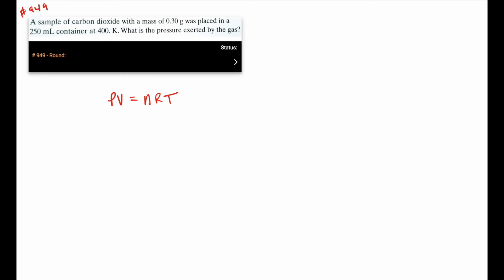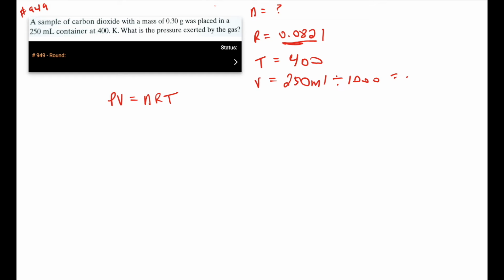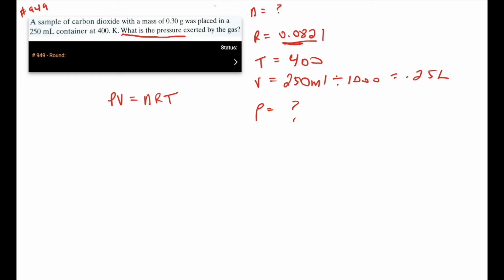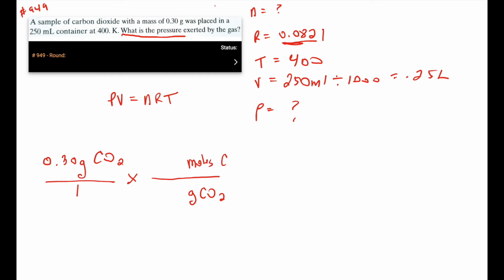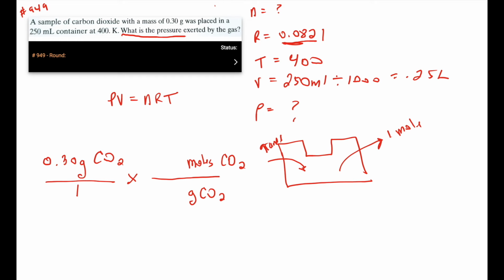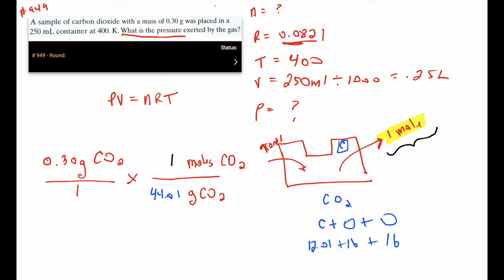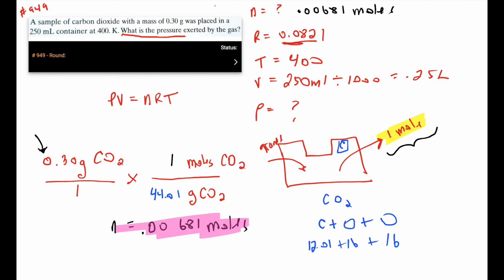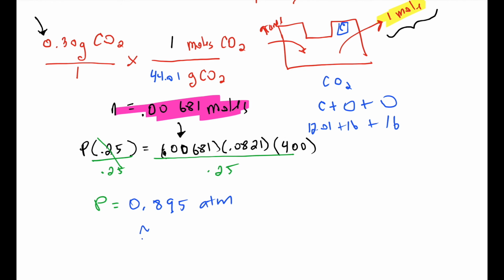Ideal Gas Law Problem Type # 2: Solve for Pressure: Chemistry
This chemistry video tutorial explains how to use the ideal gas law formula PV=nRT to solve for pressure. In the problem, we are given mass (in grams), volume (in milliliters, and temperature (in kelvin).